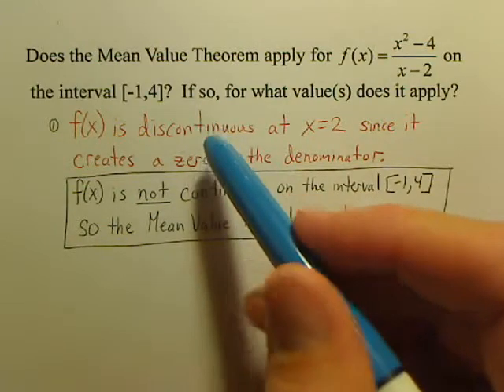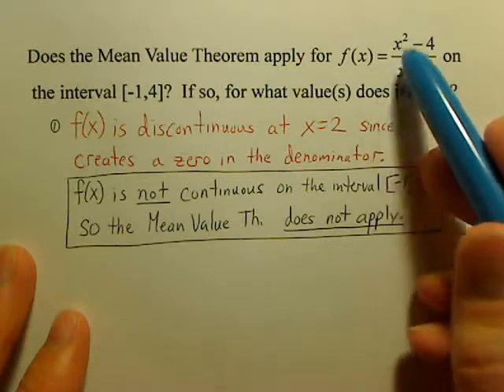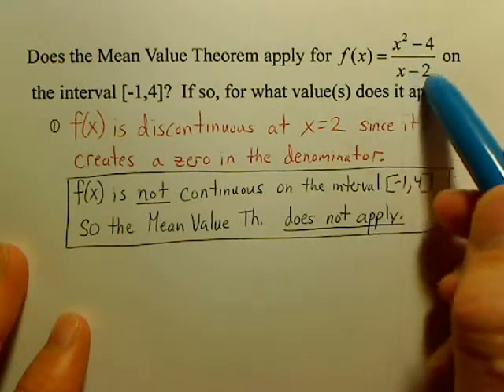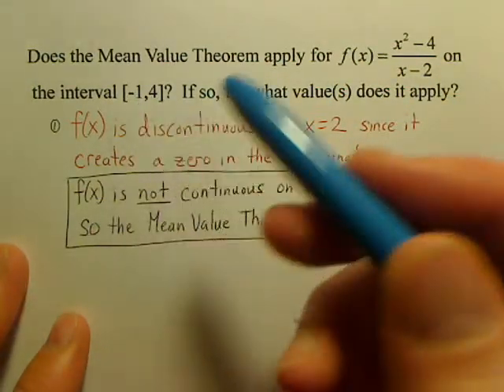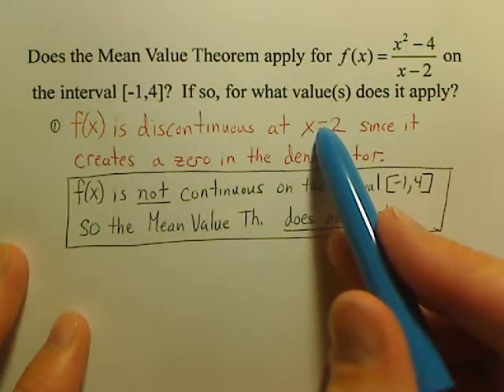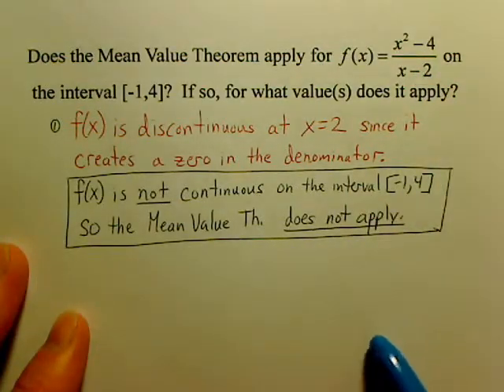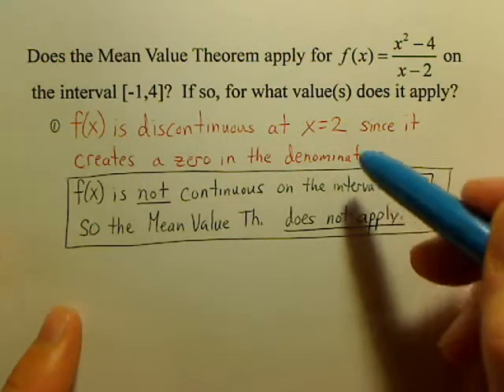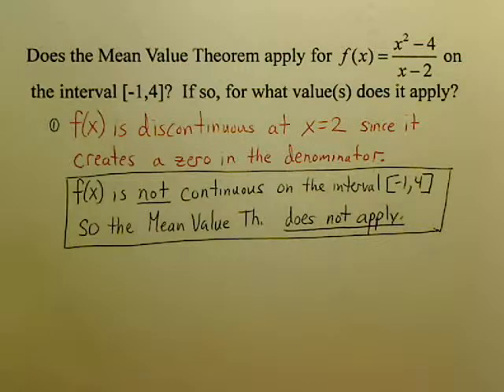Mean Value Th 1